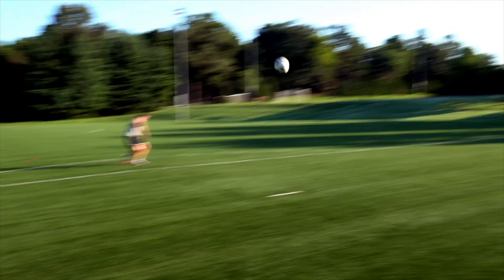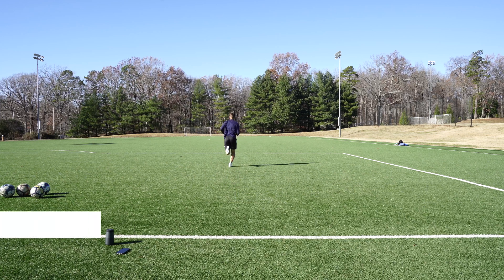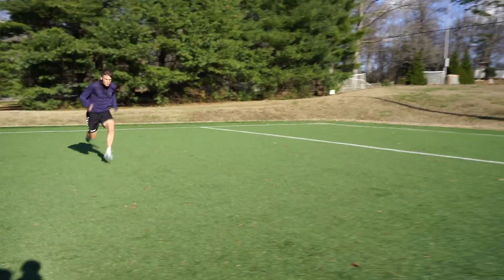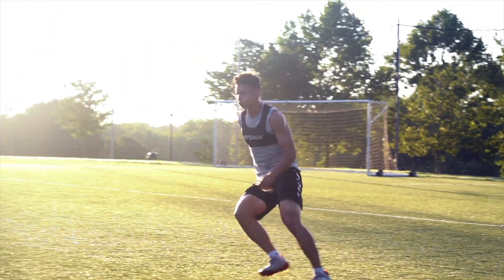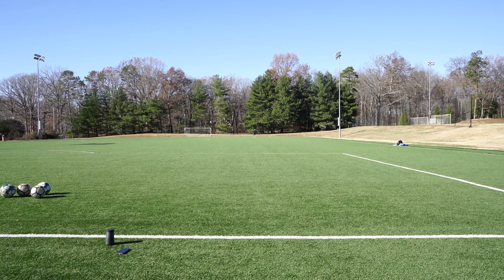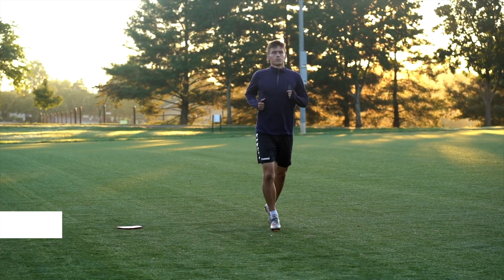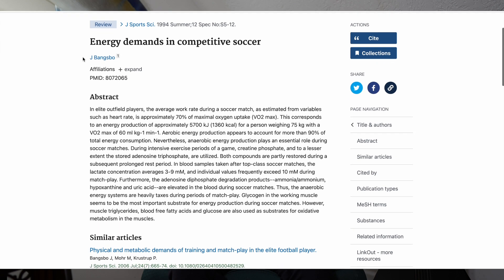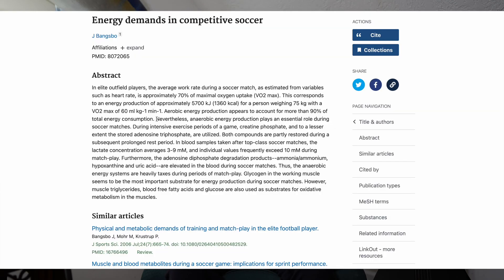The BEST Way to Get Match Fit for Soccer/Football | Science for Performance Ep.1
Here is a full breakdown of how to get fit for football/soccer. We take a look at energy systems, and ways we can progressively increase their capacity to allow us to get fit over time.

Targeting each energy system is necessary to achieve full-comprehensive fitness. Getting match fit takes hard work, but by being smart, you can put yourself on the most effective path to getting fit as quickly as possible.

The ATP-PC, Glycolytic, and Oxidative systems are all energy systems in the body that are responsible for energizing our bodies to perform at a high level. This video shows some ways we can target each energy system, but here are some additional ways that I did not mentioned in the video.

Targeting the ATP-PC system: Shuttle Runs, Finishing exercises with the ball, Finishing circuits with the ball, Turn 1v1 to Pass/Finish, or any exercises where you are working at a high-intensity for short duration intervals.

Targeting the Glycolytic system: Half field circuits with the ball, 1.5 field stride outs - run the full length of the field and back to half in 30 seconds and then walk back to the beginning of the field in 30 seconds then do it again x4 runs, slow lap to fast lap - run a slow lap around the field then pick up the pace and run the second lap faster x4 slow laps and x4 fast laps.

Targeting the Oxidative system: 5 mile runs, circuit training continuously for 10-15+ minutes at a low intensity, 5k runs, or any activity where you are constantly working at a low intensity for 10-15+ minutes.

Music Credits -- Moonrocks - Slow Jam

Follow Nonstop Progress on instagram: @nonstop.progress

About Me:
Name: Heath Martin
Age: 21
Height: 6'0
Weight: 170
Nationality: USA
Last Team: Forward Madison FC
Previous Teams: Forward Madison FC, IMG Academy, Tennessee ODP, Atlanta United U19's
Position: LB/LWB/LCB (3-back system)